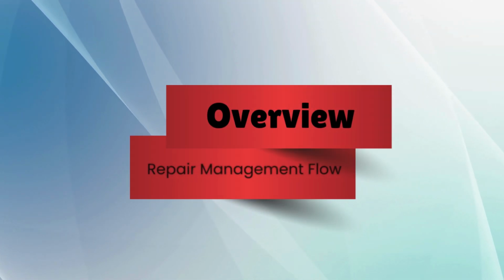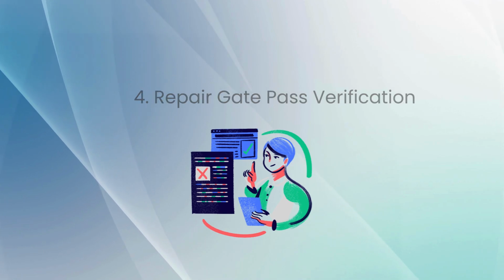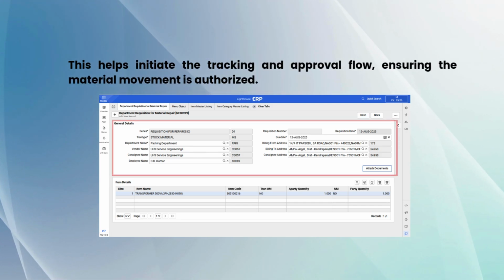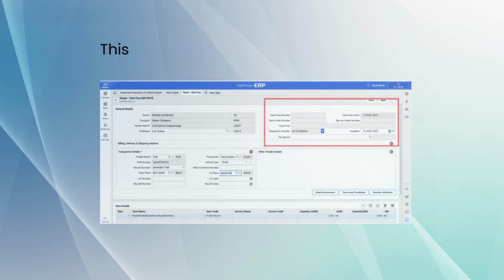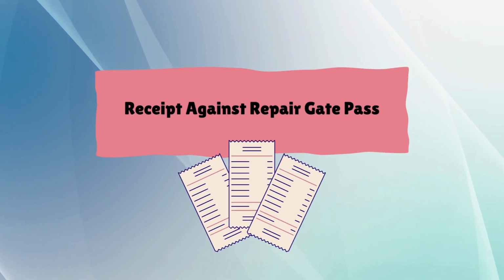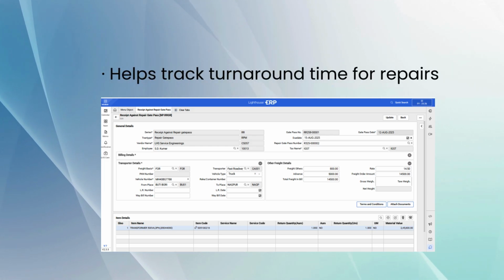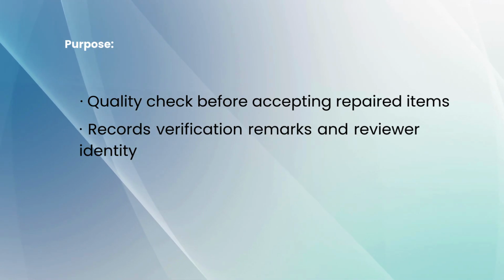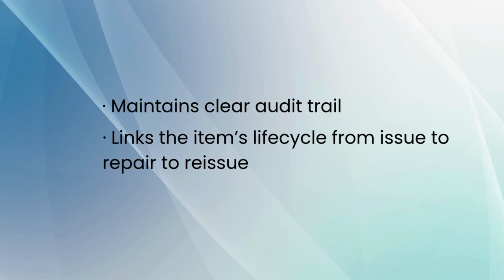Repair Management System In Lighthouse ERP | Repair Management Software | Step-by-Step Repair Mgmt.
Welcome to Lighthouse Alchemy ERP Academy! 🌟

In this session, we’ll explore the Repair Management process in Lighthouse ERP (MM – Material Management Module). From raising a repair requisition to gate pass generation, verification, and repair bill entry — this video covers the end-to-end cycle with real-time screenshots and practical insights.

🔑 What you’ll learn in this video:
✔ Department Requisition for Material Repair
✔ Repair Gate Pass Generation & Receipt
✔ Verification & Issue of Repaired Items
✔ Repair Bill Entry & Financial Integration
✔ Repair Management Engine for reporting & analytics

💡 Key Benefits of Repair Management in Lighthouse ERP:

Full lifecycle visibility of repair transactions
Seamless integration with stores, gate, accounts & departments
Audit-ready approval checkpoints
MIS reports for cost control, vendor management & budgeting

erp demo
erp tutorial
erp software demo malayalam
erp sap
erp software demo bangla
erp system
lighthouse erp
lighthouse
lighthouse alchemy
alchemy erp academy
erp education
erp learning
manufacturing erp

📌 Watch till the end to also get a glimpse of what’s next — Gate Pass Management in Lighthouse ERP.